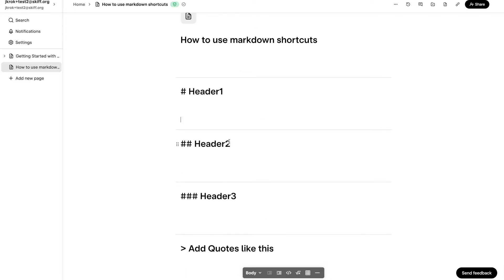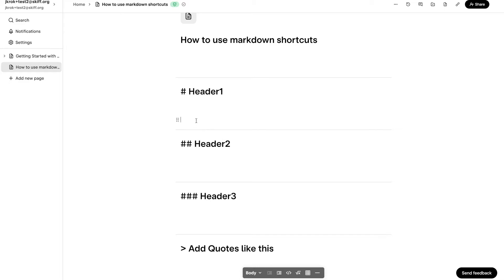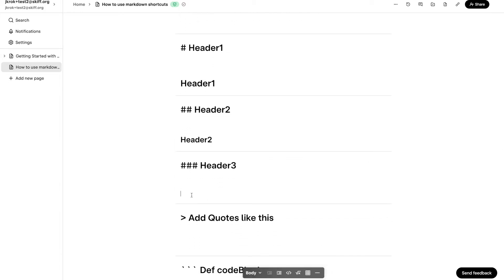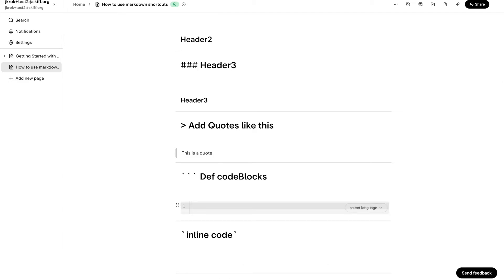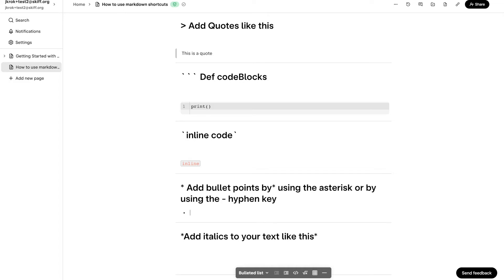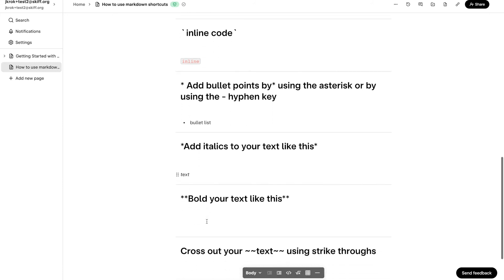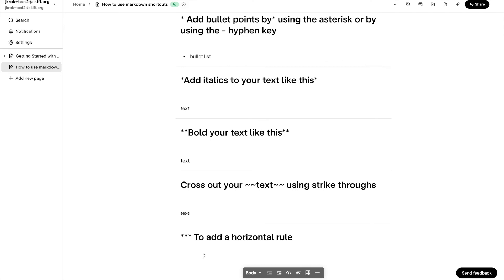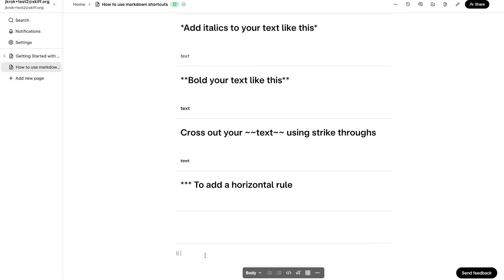How to use markdown shortcuts in Skiff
Learn how to make the most of Skiff with the use of markdown